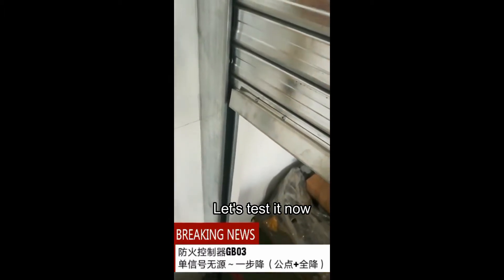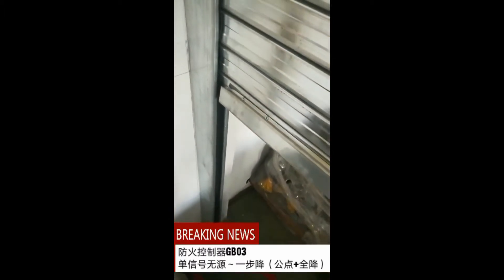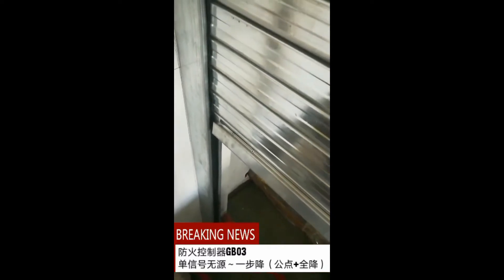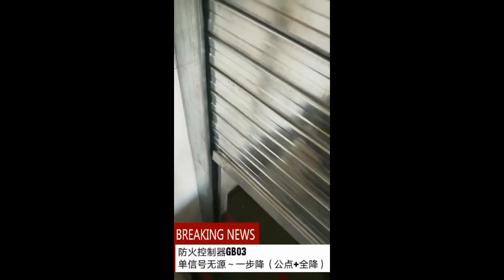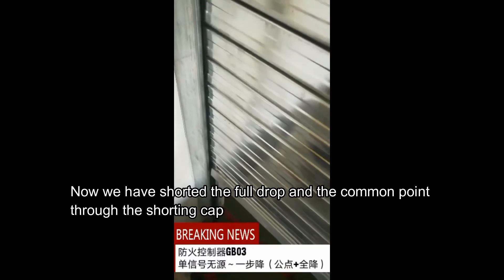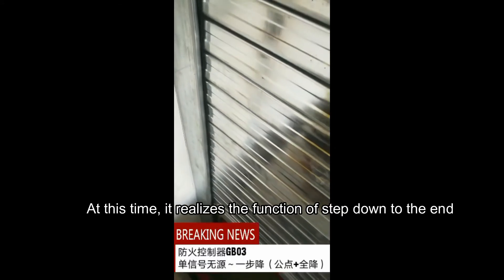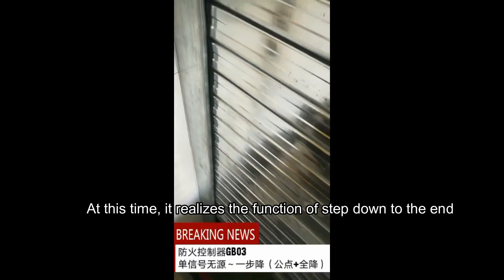G6 Fire protection controller GB03 fire linkage switch signal single signal passive step down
Fire protection controller GB03 fire linkage switch signal single signal passive step down